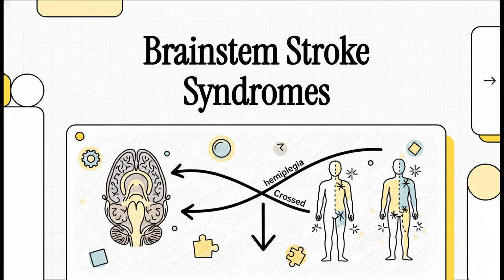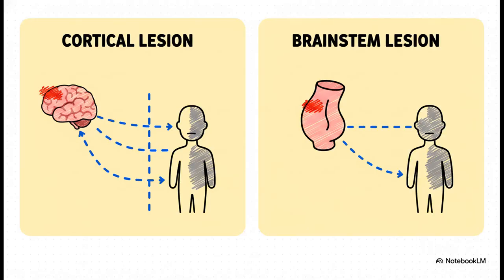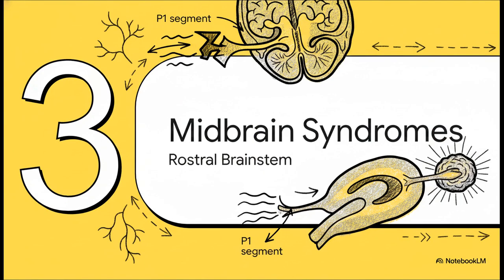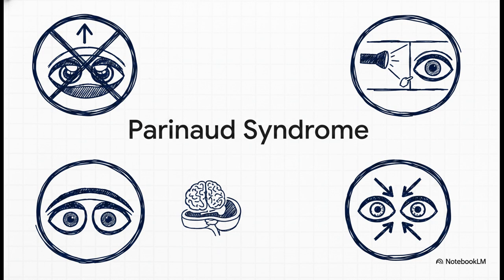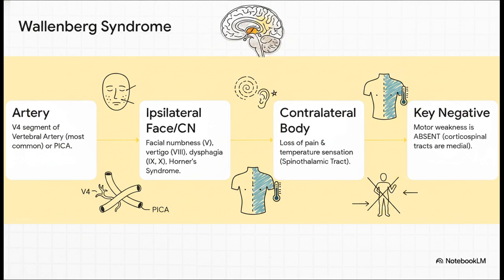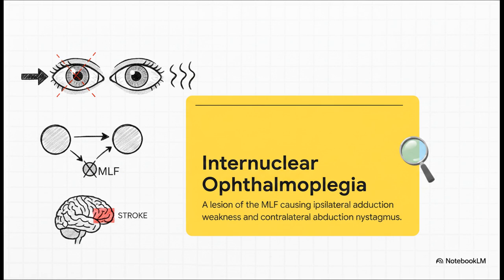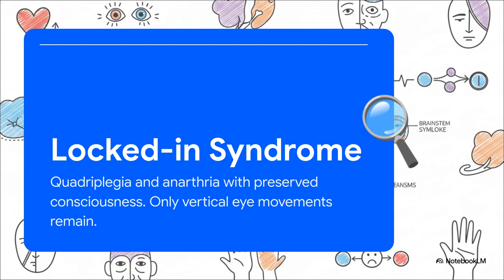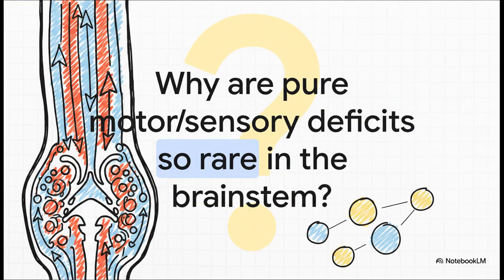Brainstem Stroke Lecture 117